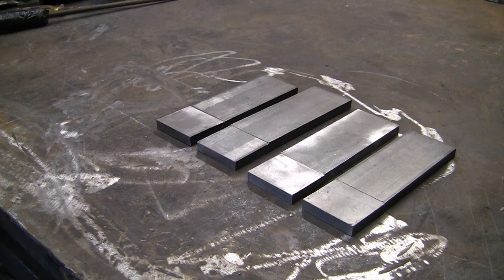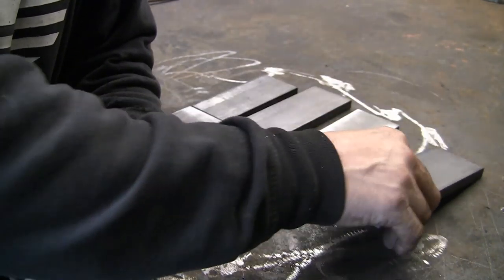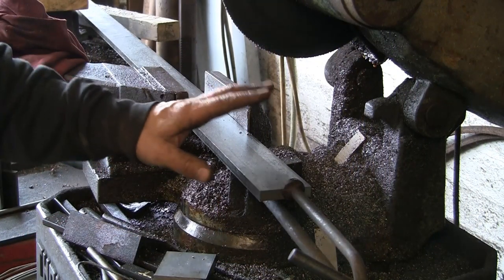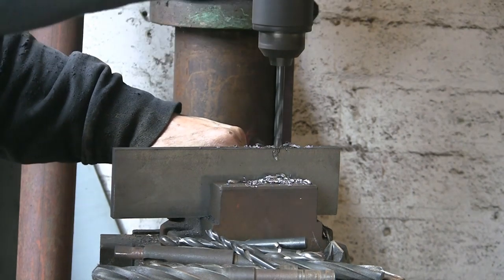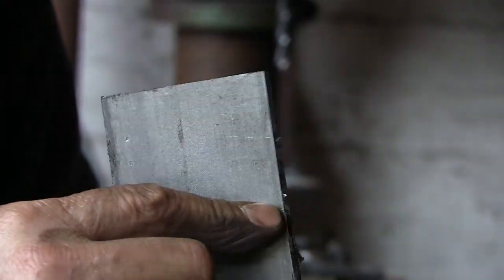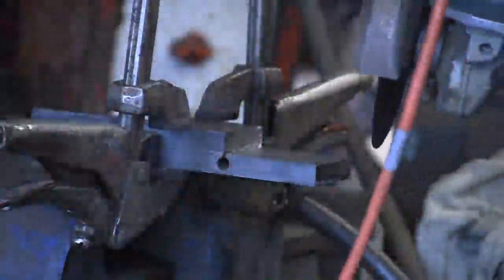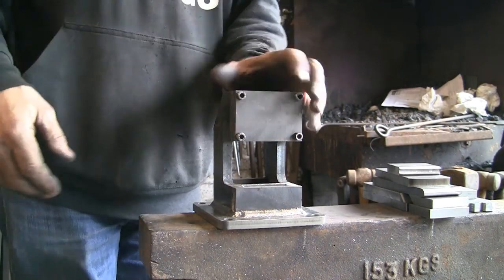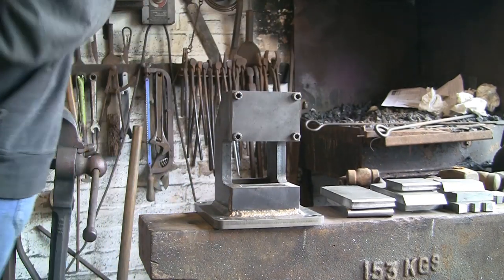Blacksmiths Guillotine tool dies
Making a few general dies to go with the Guillotine tool I made the other day. The steel is just bright bar EN32B / 080A15, easily sought from any good steel stockholder.
"Bright Steel Bars have been cold finished/drawn to provide for engineers, a product which is of an accurate dimension, shape, and of good surface finish." This is NOT high carbon steel..
These are the latest plans with tabs to make assembly easier.
Etsy store